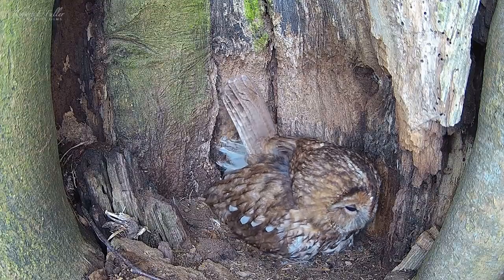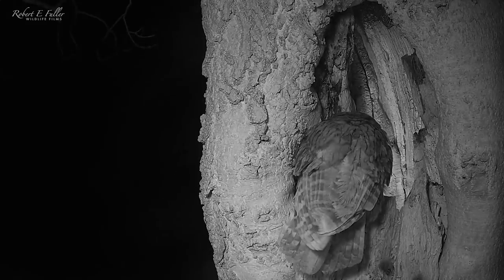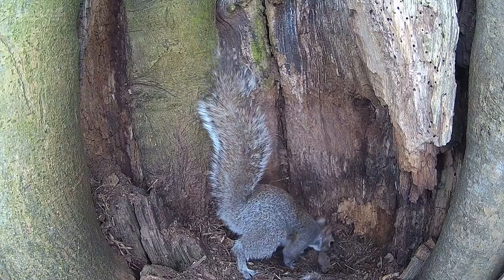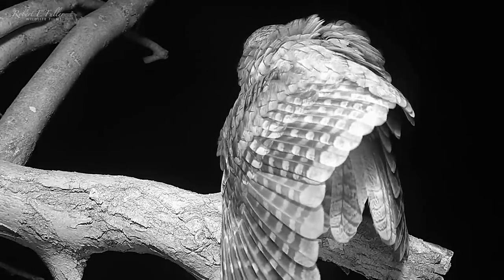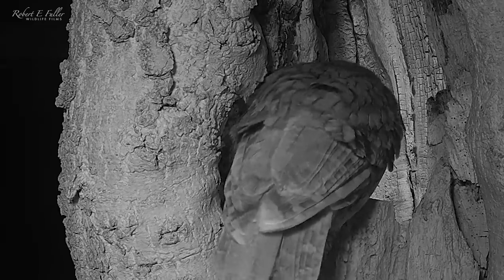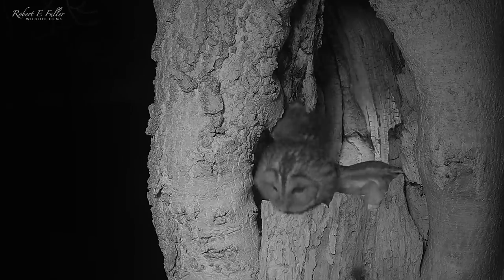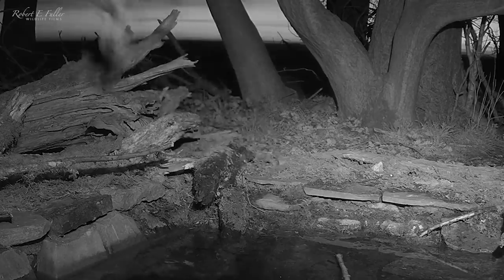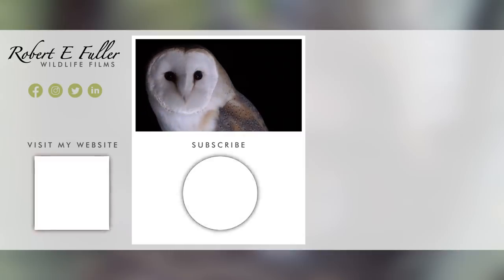Tawny Owls Overcome Tragic Losses to Lay New Eggs at Ash Wood | Bonnie & Ozzy | Robert E Fuller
Date Filmed: 2021
The tawny owl chicks are due to hatch any day now.  As we wait for the tawny owl chicks to hatch, this latest film takes a look back at the incredible story of how this tawny owl pair overcame a series of tragic losses to lay two precious eggs.

Watch Bonnie & Ozzy interact live on my nest cam and follow their story in this playlist

Ozzy & Bonnie

This is the dramatic story of the impressive survival instincts of tawny owls, Ozzy & Bonnie. Named by fans on the Ash Wood livestream, these owls really are a resilient pair. They've endured threats from jackdaws, the ruin of their first nest - and eggs-, and extreme weather conditions, to get this far.

Tragic loss

The clutch of two eggs Bonnie is currently incubating is actually her second clutch of the season. Her first eggs tragically dropped out of her nest, a wild nest not on camera,  after a squirrel gnawed through the base.

Surprise second brood

Tawny owls aren't generally known to lay two clutches in a season and I had resolved not to expect any tawny owl chicks this year, but to my surprise she moved into the nest box I made for her and Ozzy at Ash Wood and laid another two.

The science

I was so surprised to see the female tawny lay a second clutch that I looked it up. I read that tawny's can lay again if their clutch is lost while the female is still incubating. Thankfully for this pair, this was the case.

Ash hollow

Ash Hollow is the name of the box I made especially for this pair. Fashioned from a natural hollow in an ash tree with a piece of tree bark secured across the entrance, it is unusual because there is a one metre drop from the entrance to the nest.

Tawny chicks

I made it this way to make sure the tawny chicks don't fall out. Tawny owl chicks are notorious for trying to fledge before they are ready and I have seen too many accidents happen like this. It's not very easy to land elegantly from this height though! Look out for a clumsy landing by Bonnie!

Ash Wood

I made Ash Hollow for this tawny owl back in January as part of my development of Ash Wood. Unfortunately, despite seeming very keen on the box to begin with, this tawny pair chose to nest in the wild nest where they tragically lost their eggs.

Tawny owl sounds

Enjoy listening to the beautiful sounds of tawny owls calling back and forth to one another on this video. You will hear the male, Ozzy's, 'ocarina', reverberating call to his mate, Bonnie when he discovers Ash Hollow.

Tawny owl courtship

The film also reveals the remarkable tenderness of this courting pair.  Watch how lovingly they groom one another. This is an important part of their bonding process and ensures the couple stay together to raise their chicks.

Tawny owl hunting

Ozzy the male is a very attentive mate and he responds very quickly to Bonnie's call for food as she incubates her first egg. But it takes the female tawny owl to spot a more substantial meal: a rat. Look out for the hilarious moment the rat evades her grasping talons!

Look for the chicks

I'm expecting the chicks to hatch out from tomorrow, Friday, May 28th. Keep your eye on the livestreams for a chance to see this action live!